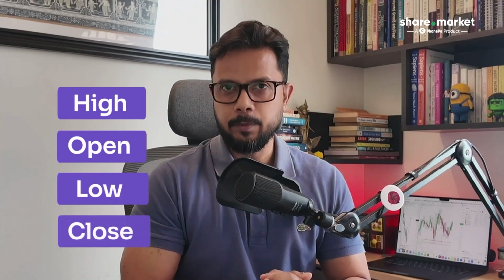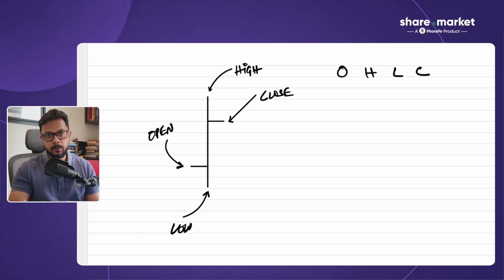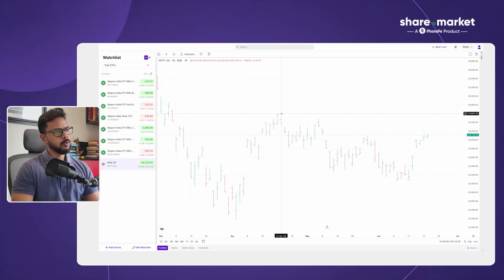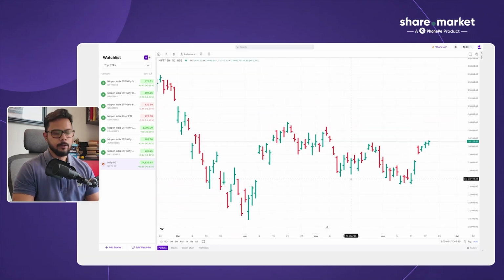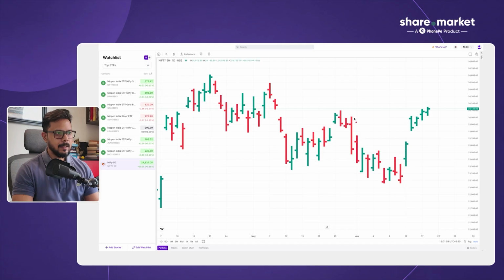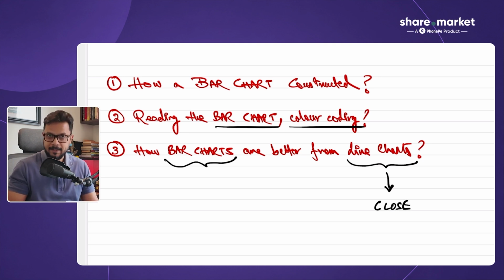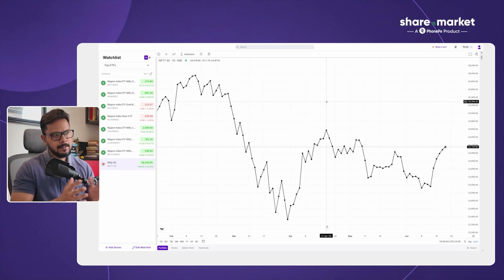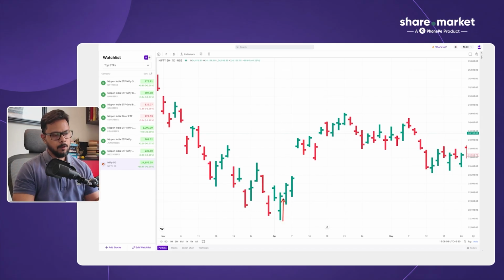Bar Charts Explained (2026) | Technical Analysis for Beginners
Bar charts are one of the most important chart types in technical analysis because they show more information than a simple line chart.

In this video, we explain how bar charts work, how they are constructed, how to read Open, High, Low and Close on a bar chart, and why bar charts can help traders understand price action better.

A line chart only shows the closing price. But a bar chart shows four important price points: open, high, low and close. This helps traders understand whether the market opened strong or weak, whether it recovered from the lows, whether it broke the previous range, and how the price behaved during the session.

The video also explains how bar charts are color-coded, why they should be read based on the previous close, and how bar charts are different from line charts.

In this video, you will learn:

what is a bar chart
how a bar chart is constructed
what is open, high, low and close
how to read OHLC data on a chart
how bar charts are color-coded
why bar charts should be compared with previous close
why bar charts give more information than line charts
how bar charts help understand price action
why traders used bar charts before candlestick charts became popular

Timestamps:

0:00 Introduction to bar charts
0:30 What this video will cover
0:59 How a bar chart is constructed
1:22 Open, high, low and close explained
2:23 Green and red bars explained
2:46 How to change line chart to bar chart
3:35 Correct bar chart settings
4:14 Color coding based on previous close
6:24 Bar chart vs line chart
7:13 Why bar charts show better price action
8:30 Reading gap down and recovery using bar charts
9:38 Why traders use bar charts

Investments and securities market are subject to market risks. Read all the related documents carefully before investing.